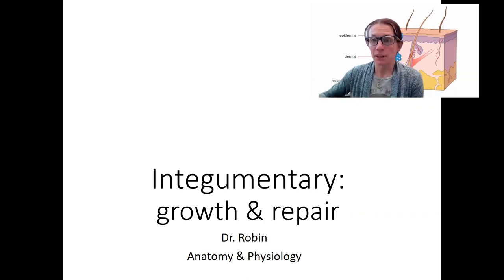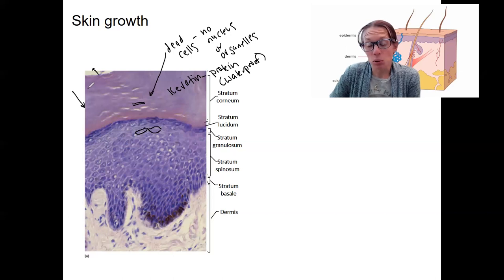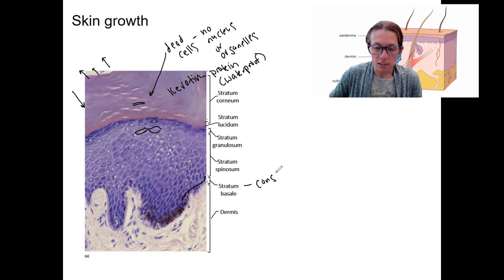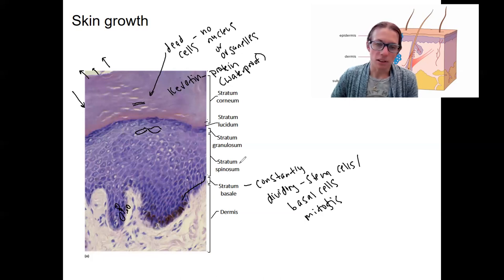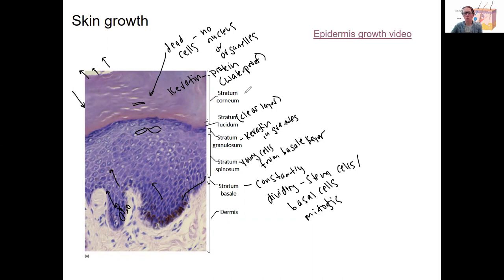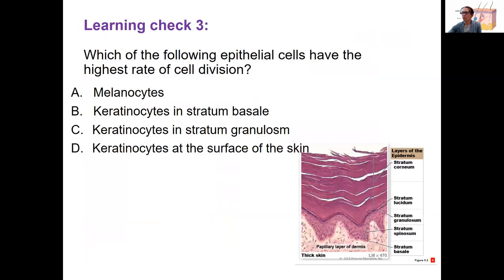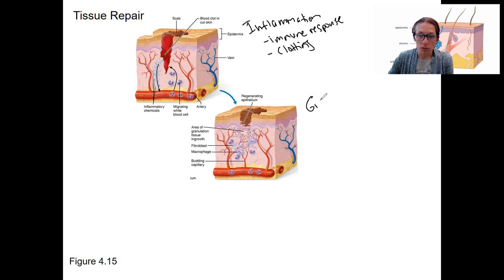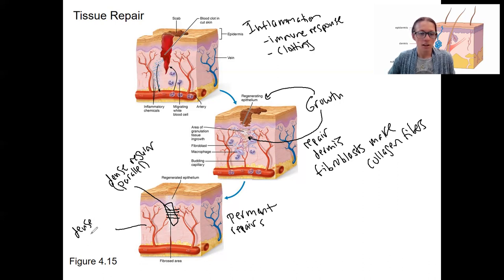5 5 skin growth and repair